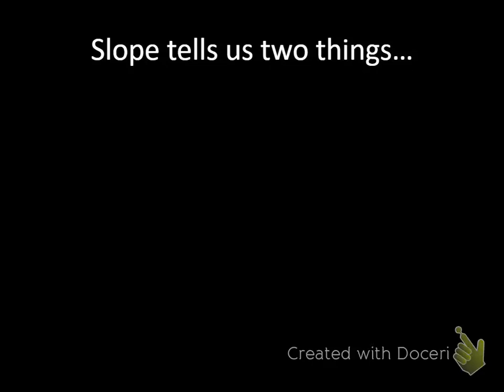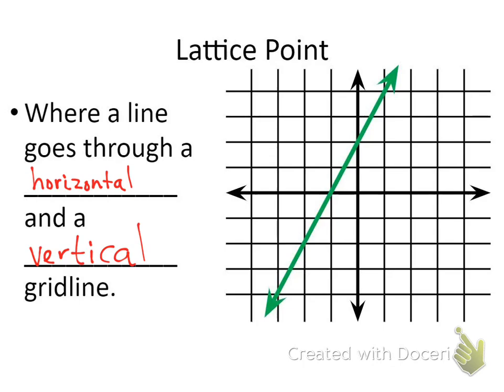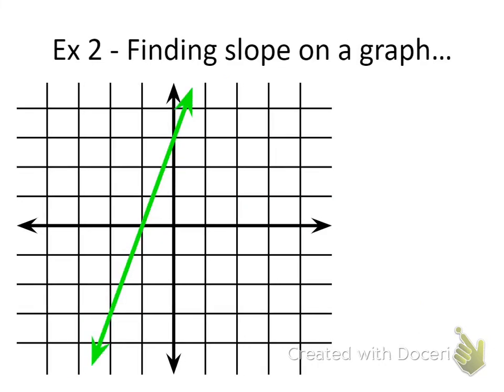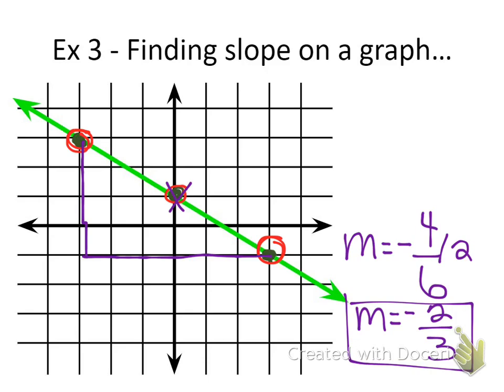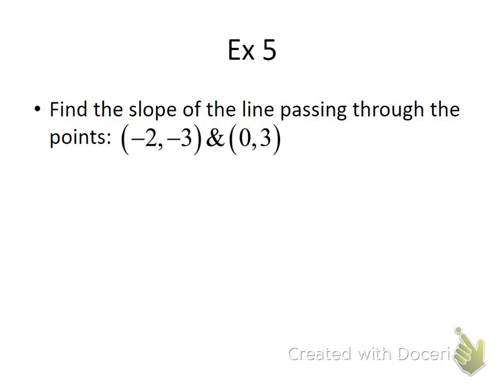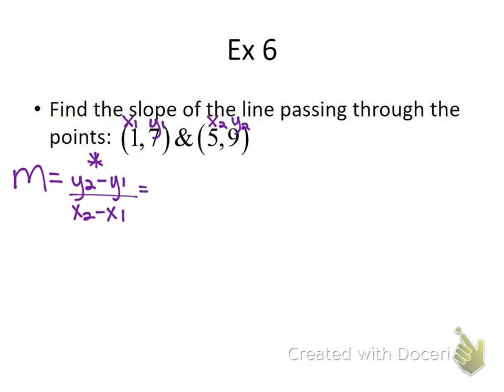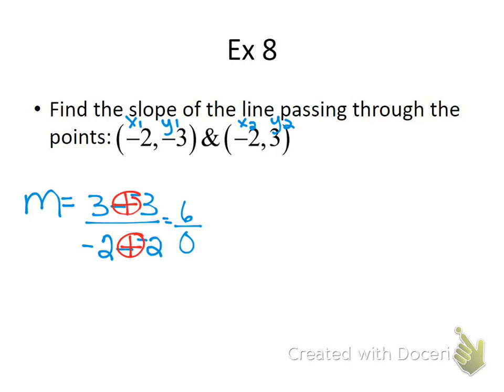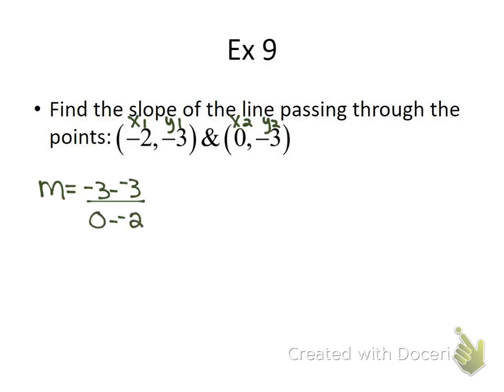Unit 6.1 Slope Note